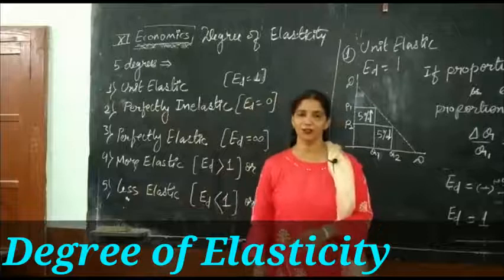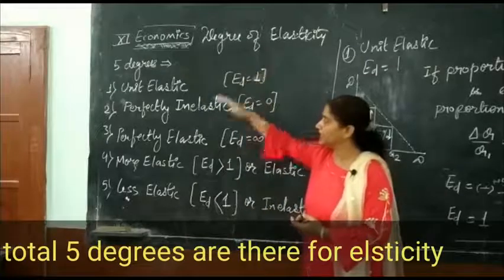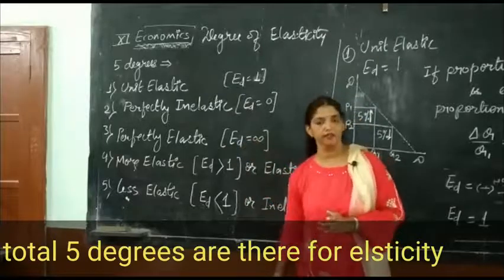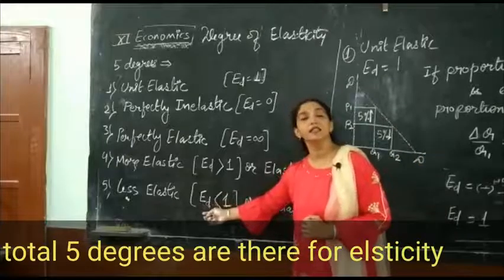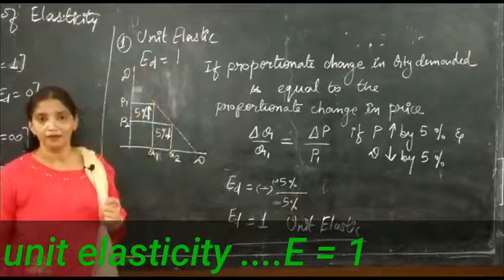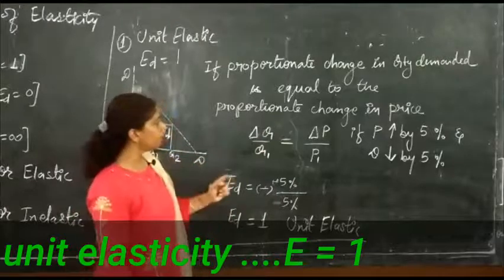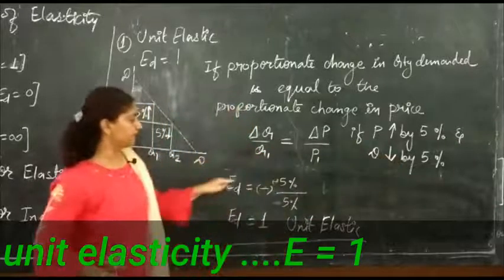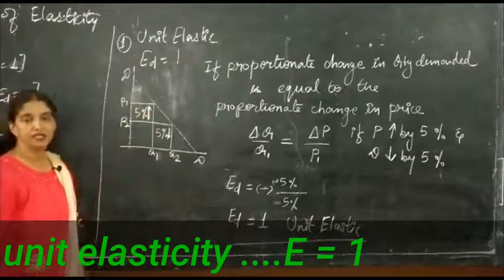Degree of Elasticity / Unit elastic demand / class 11 / Micro Economics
in case unit elastic demand the proportionate change in price and proportionate change in demand is equal